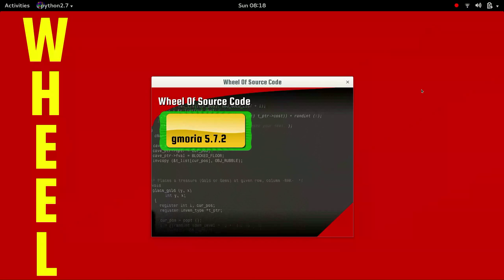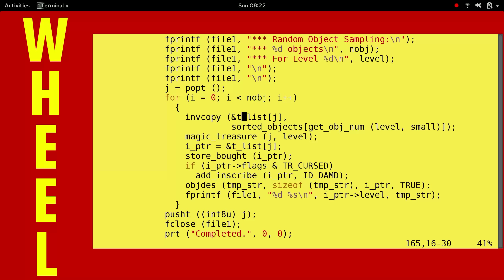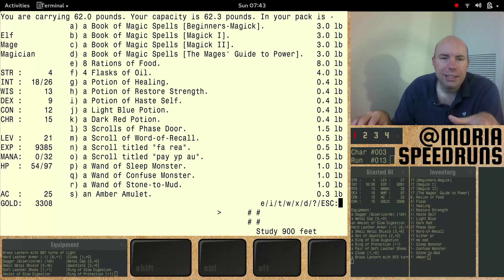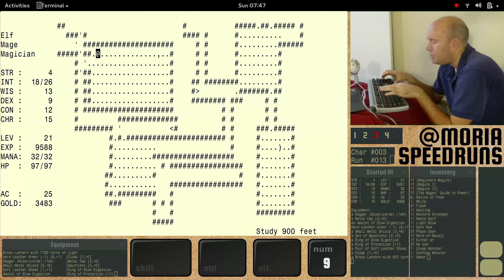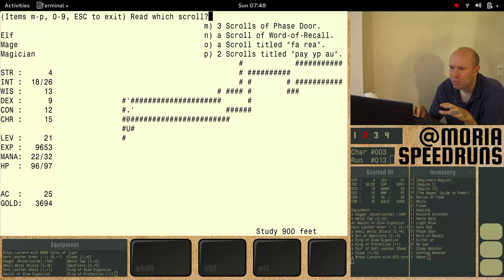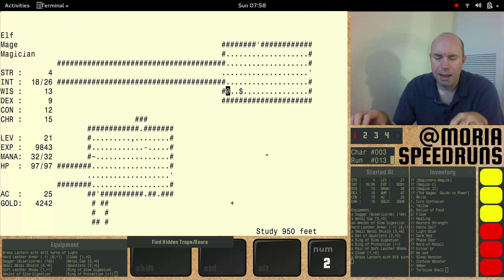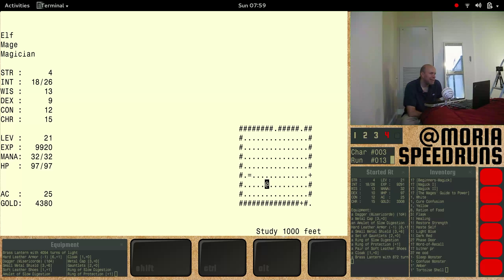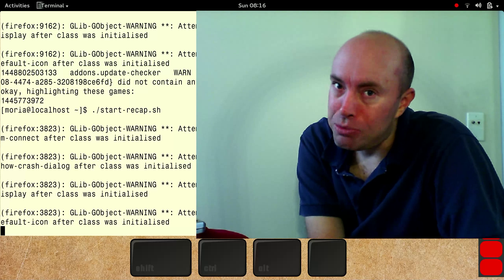Show 011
Where we play a level 21 elf mage at 900 feet deep into the dungeon.